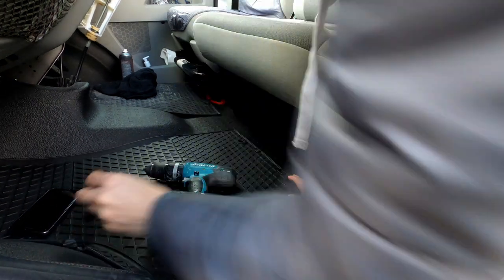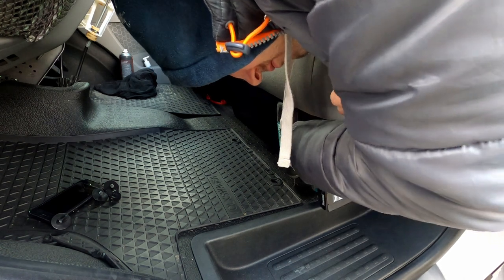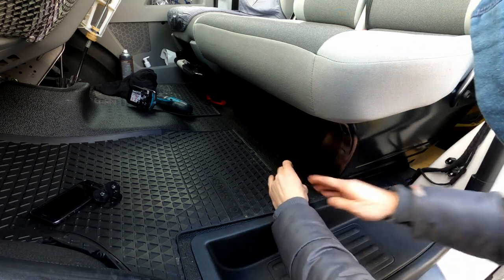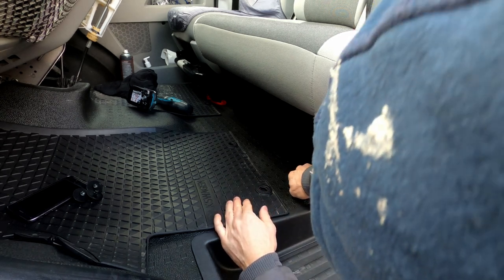How to fit VW Transporter T5 & T6 car mat clips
Volkswagen Transporter van mat clip fitting.

Mat holding clips ➡